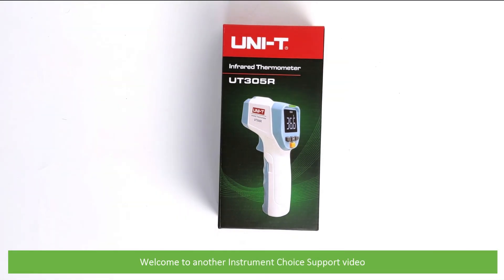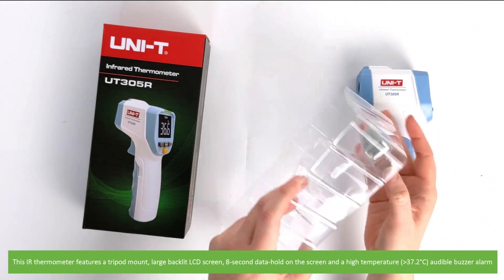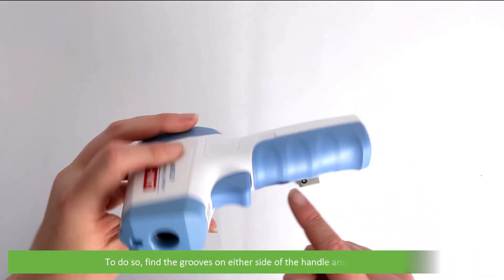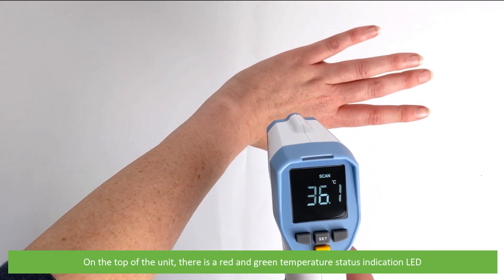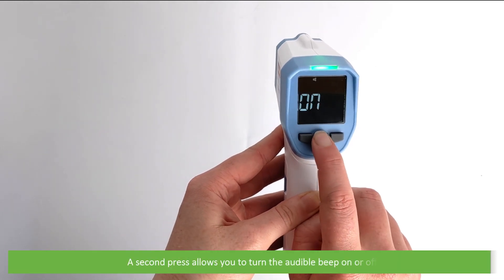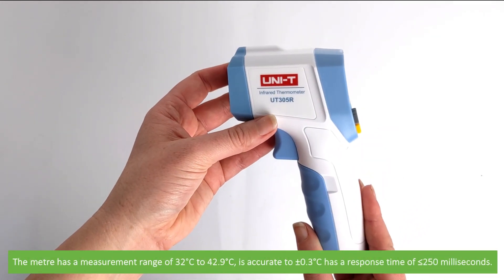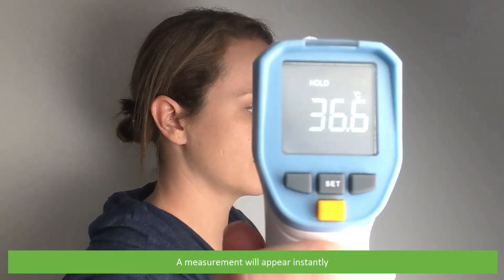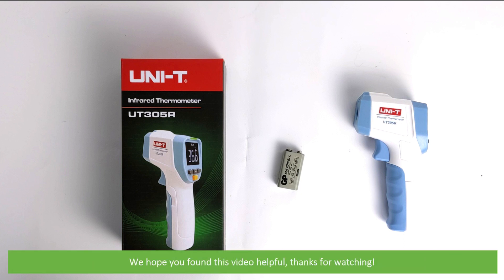What’s In The Box And How To Use The IC-UT305R Non-Contact Digital Infrared Thermometer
In this video, an Instrument Choice Scientist shows you what comes in the box, some features and how to measure human body temperature using the IC-UT305R Non-Contact Digital Infrared Thermometer.

Browse the full range of forehead thermometers at Instrument Choice;